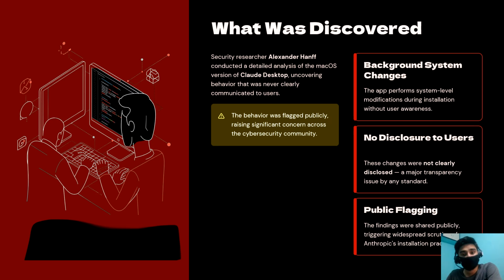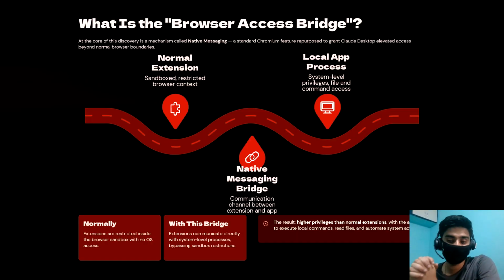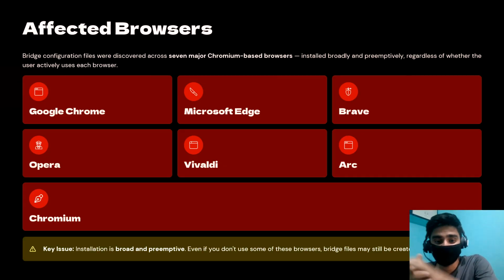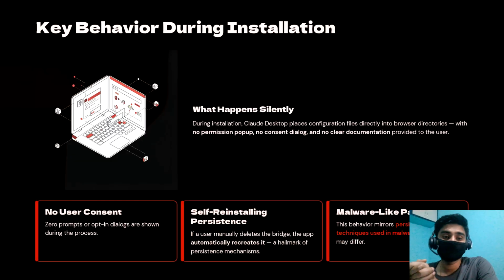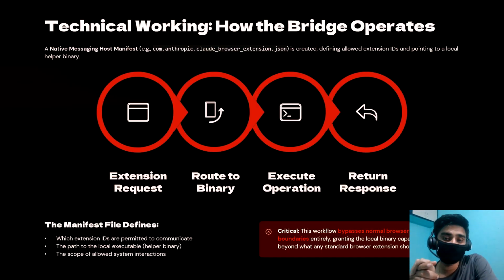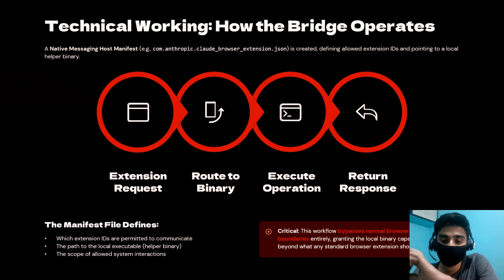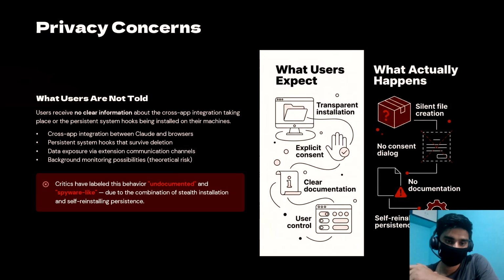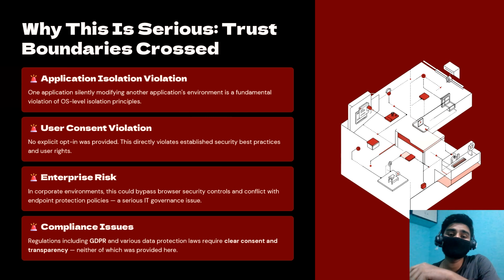Claude AI Controversy 🚨 Hidden Browser Access Across Chrome, Edge & More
Welcome to Cyberverse Explored, your premier destination for cutting-edge insights and knowledge in the dynamic realm of cybersecurity.

🌐💻 Our channel is dedicated to empowering you with the latest trends, expert analyses, and hands-on tutorials to navigate the ever-evolving landscape of digital security. 🔐🛡️

🚨 Big Cybersecurity Alert!

The Claude Desktop app is reportedly adding a hidden browser access bridge across multiple browsers like
Google Chrome, Microsoft Edge, Brave, and more!

👉 But here’s the real concern:

No user permission ❌
Silent installation 🤫
Persistent system-level access 🔓

💡 This feature uses Native Messaging, allowing AI to interact directly with your system — potentially bypassing browser security boundaries.

⚠️ Why this matters:

Increased attack surface
Possible privacy risks
Potential misuse via malicious extensions or prompt injection

👨‍💻 In this video, we break down:
✔️ What Claude Desktop is doing
✔️ How the browser bridge works
✔️ Real security risks explained simply
✔️ What SOC analysts & cybersecurity professionals should know

🔥 If you care about privacy, AI security, and cyber threats, this is a MUST WATCH!